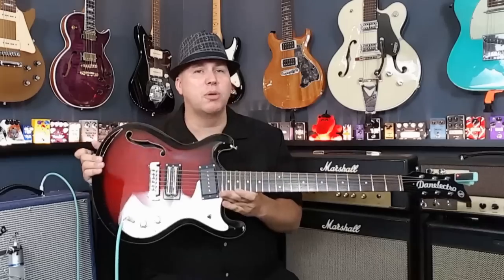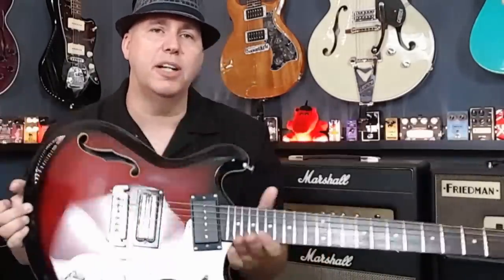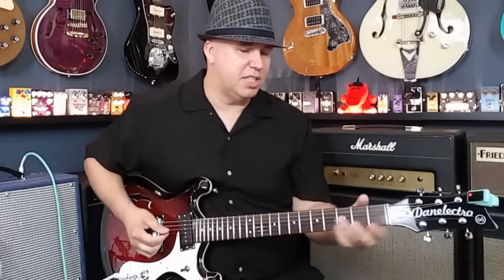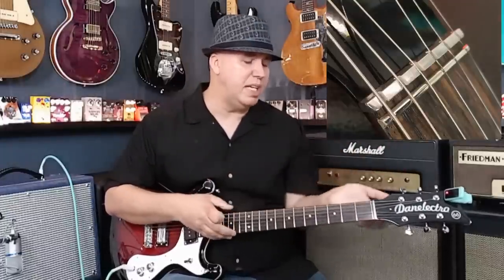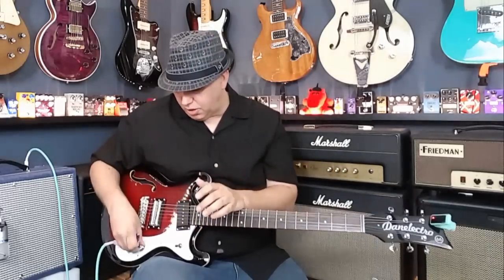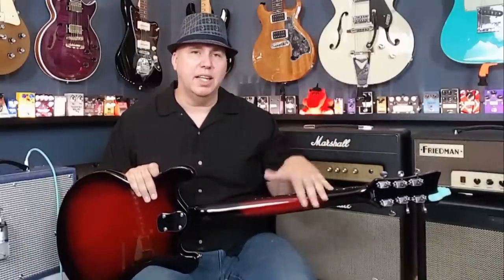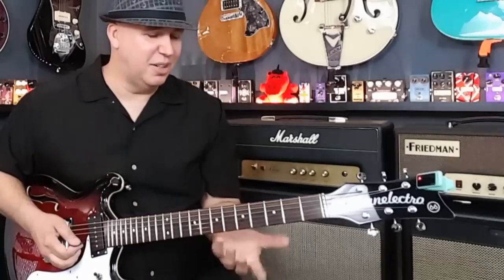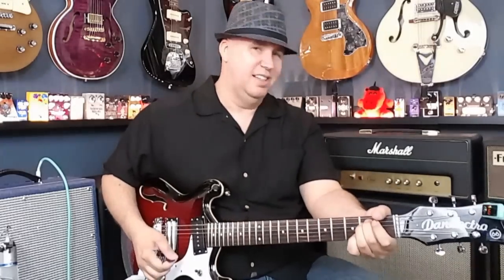Danelectro 66 Guitar